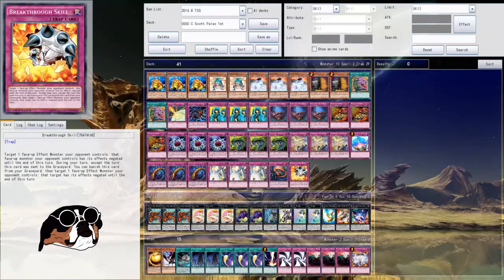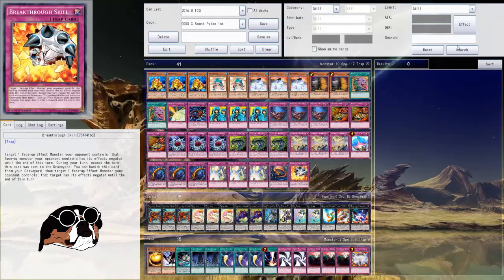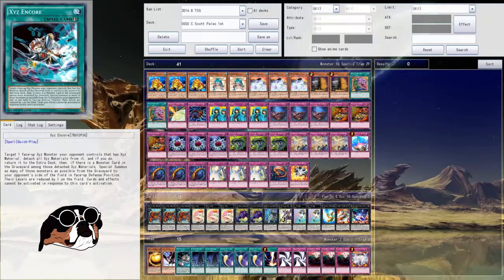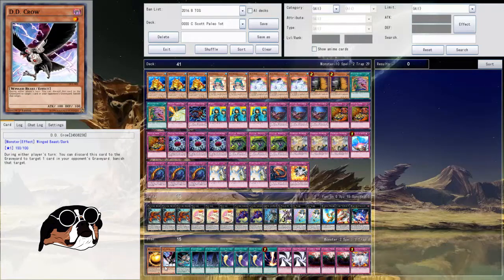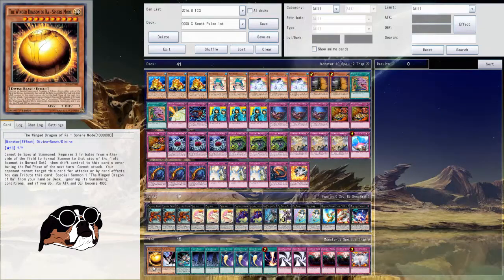Callum Scott - 1st Place Regionals Deck Profile + Interview - Paleozoic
Go like our Facebook page here!